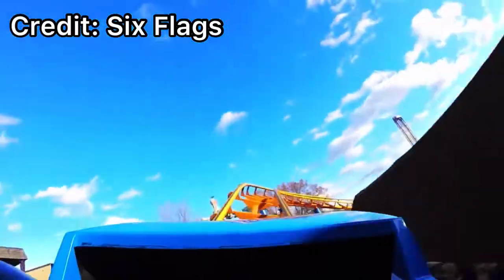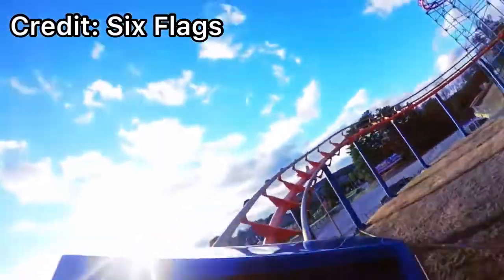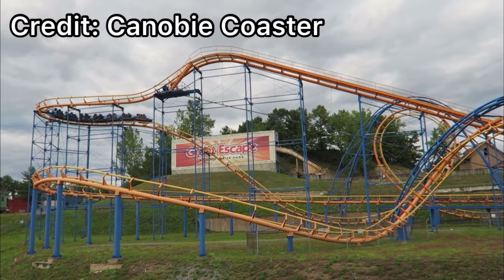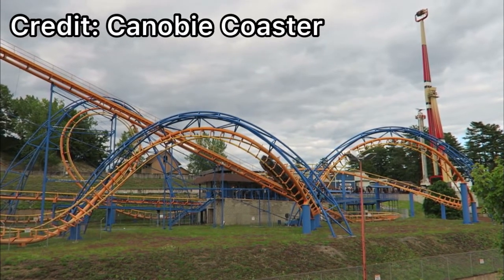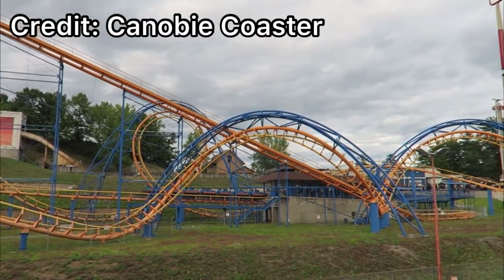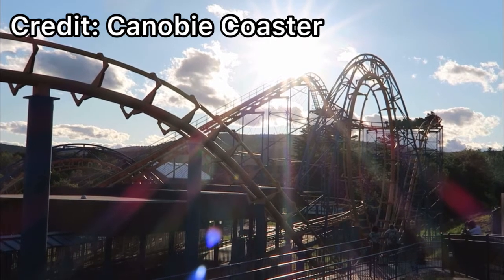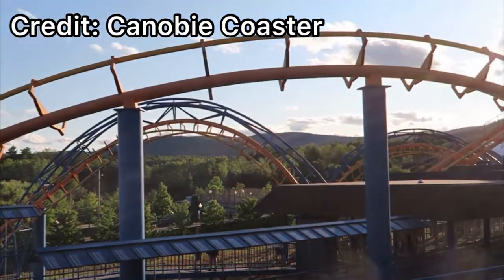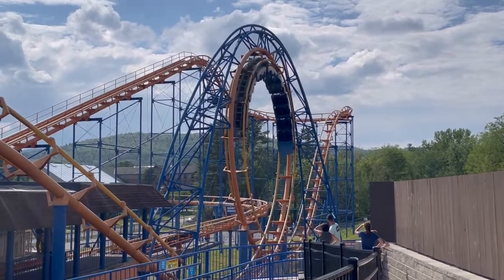My Experience with Steamin’ Demon!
Hey guys! Alayna here and today I am going to be sharing a new style of review/my experience videos, and I hope you enjoy. However, this roller coaster has nothing enjoyable, find out why in today’s video.
-Alayna